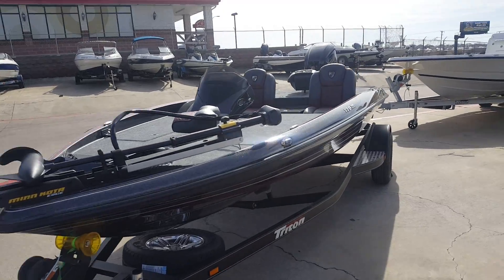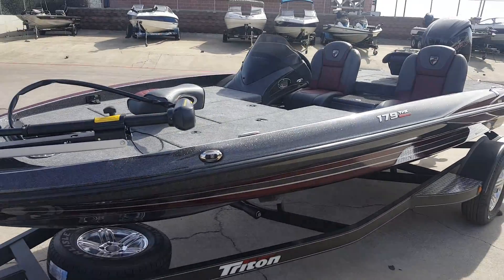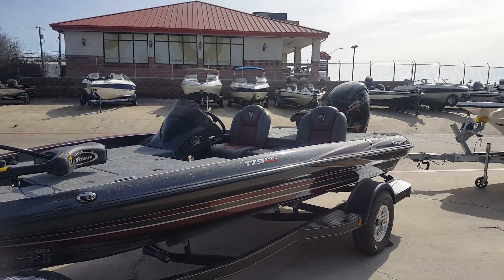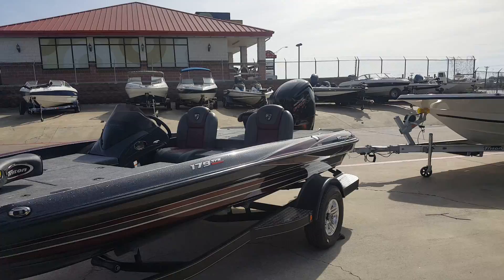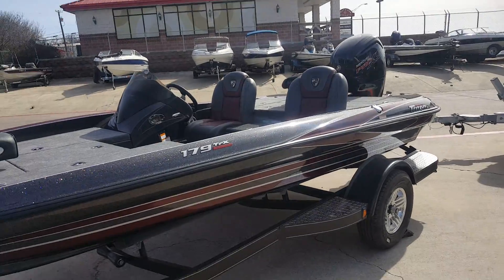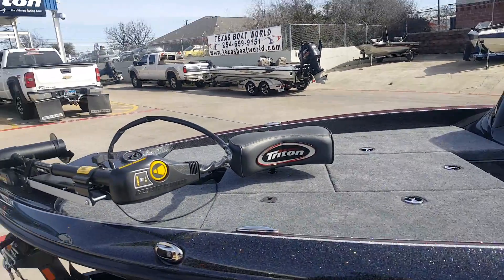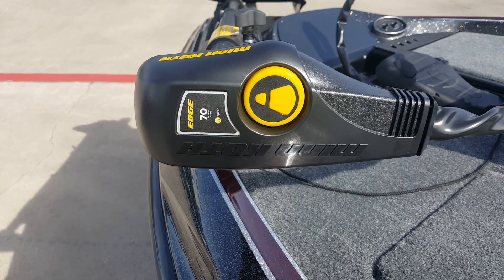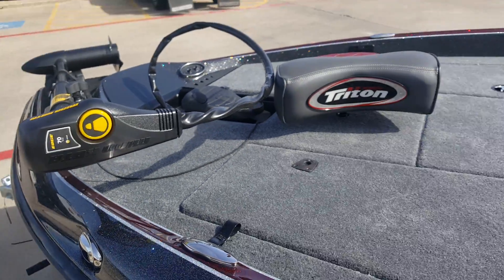2017 TRITON 179 TRX